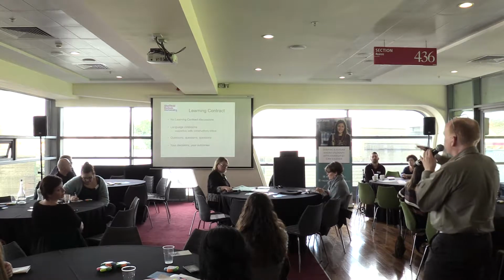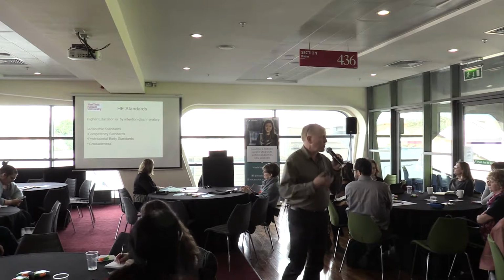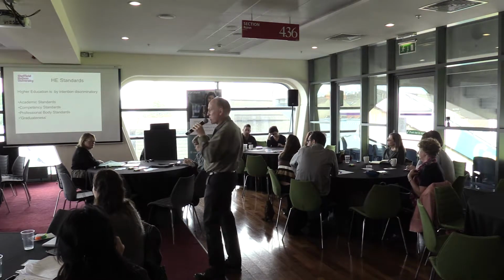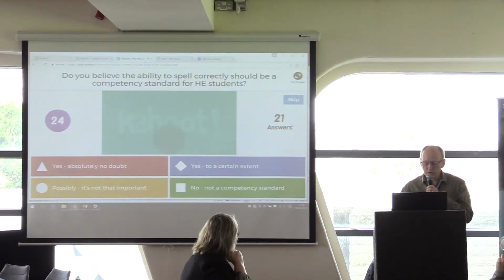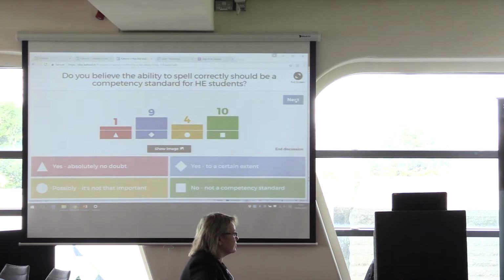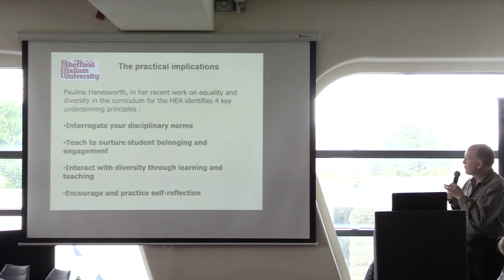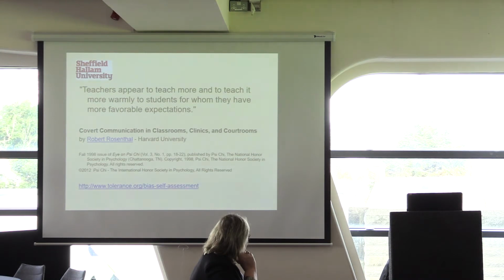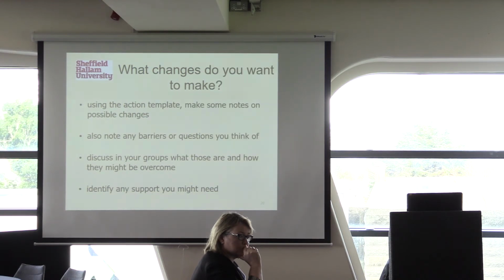Challenging Assumptions: Barriers to Inclusion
Challenging Assumptions: Barriers to Inclusion - Paddy Turner (NADP)

Filmed by AHEAD at UDL: It’s Time to Talk About the ‘Why’?, March 2017